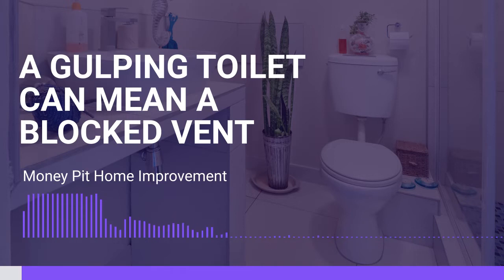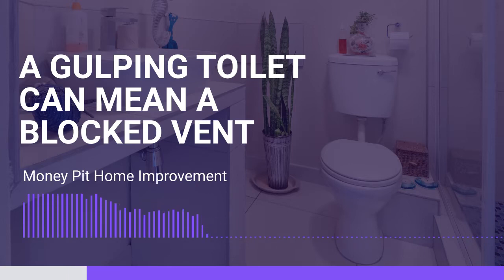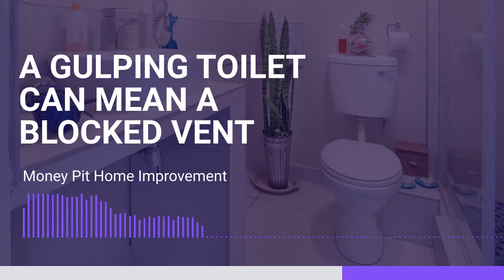A Gulping Toilet Can Mean a Blocked Vent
Listen Now On Apple Podcast▶️ The Money Pit home improvement team explains what's happening when you have a gulping toilet. If you've already snaked for blockages, most likely the blockage is past the bowl and J-pipe - replacing the toilet will not fix the issue.

In this video we’ll walk you through:
- Causes for and locations of toilet and plumbing blockages
- How to identify where the blockage is and DIY solutions

Timestamps:
0:00 | What is causing the second floor bathroom to gurgle upon flushing?
0:28 | The Money Pit explains why the blockage occurs and possible locations of the obstruction
2:12 | Caller wonders if they should replace the toilet

About The Money Pit:
Tom Kraeutler & Leslie Segrete bring you Money Pit Home Improvement — a hub for all things home improvement, DIY projects, and other highlights from The Money Pit Podcast. From leaf filter reviews and how-to’s from A-Z, The Money Pit is here to serve as a coach, helper, or home improvement therapist for your home remodeling, decor, or fixer’ up projects. Save Dad the call and watch one of our helpful highlight videos to solve that next pesky issue.

Have your own home improvement question? Give us a call! Available 24/7!